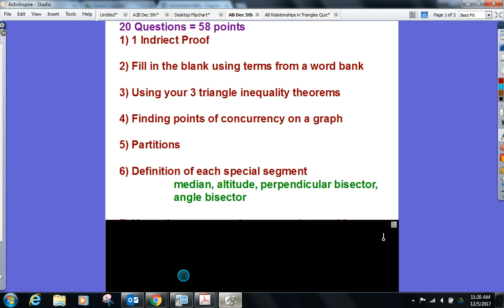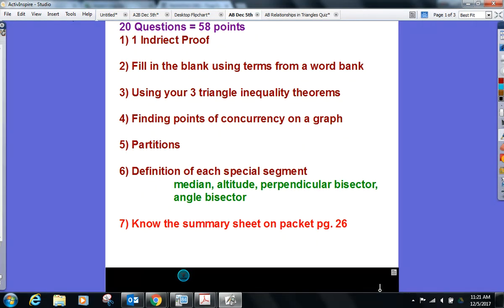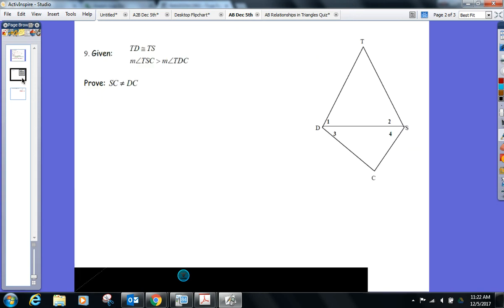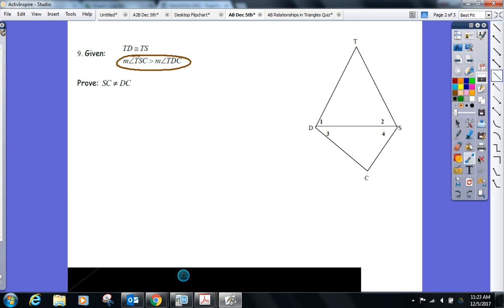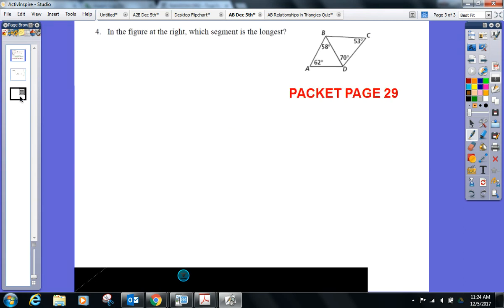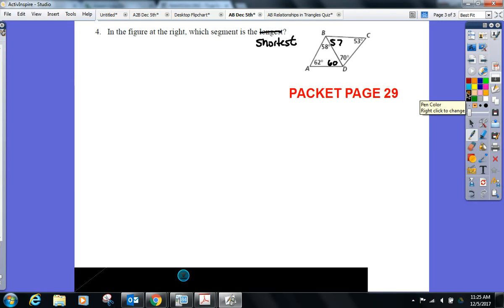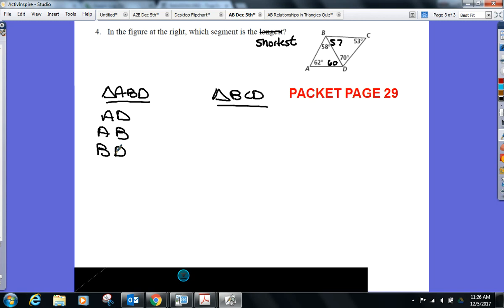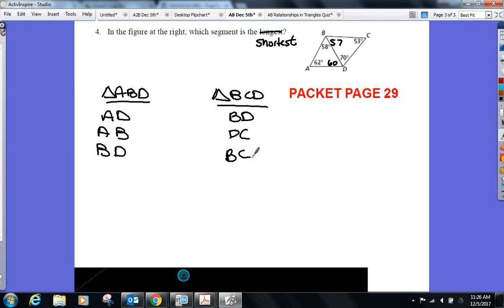Geometry AB - Dec 5th - Unit #5: Review For Test